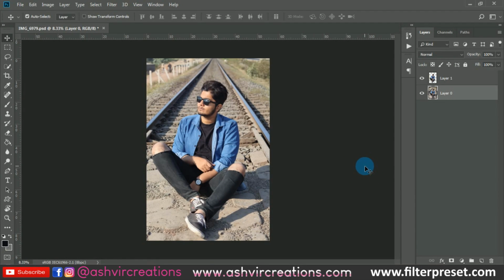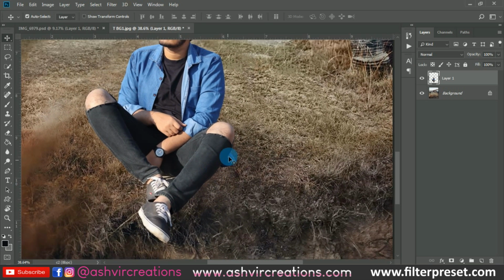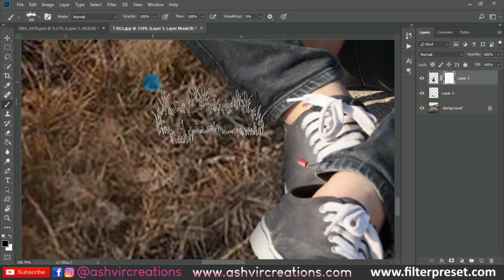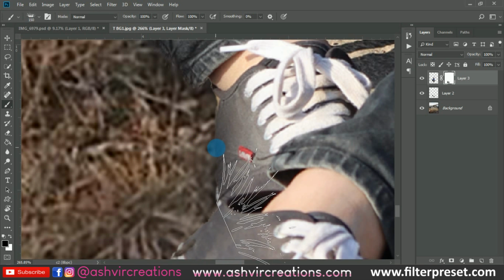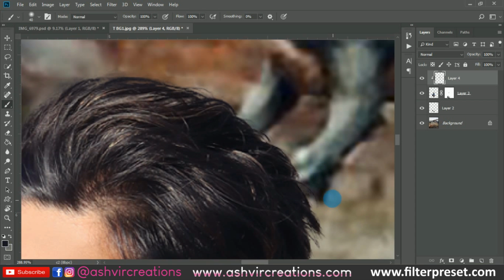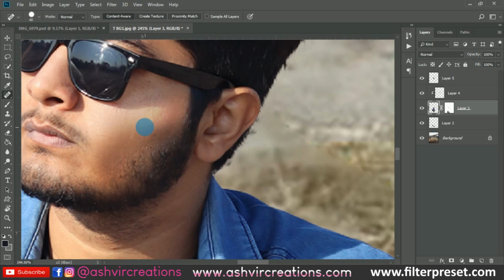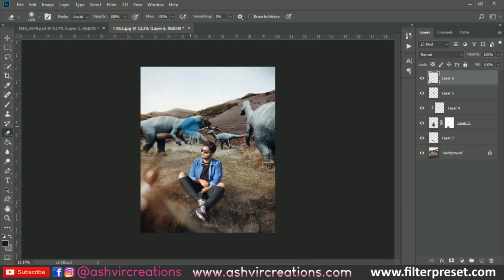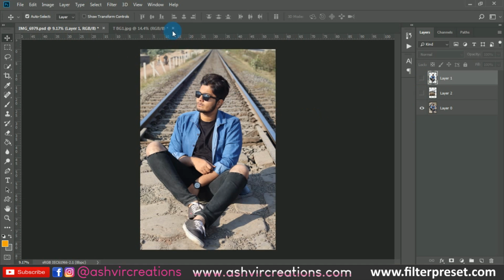Toni Mahfud Inspired Dinosaur Theme Photo Manipulation in Photoshop